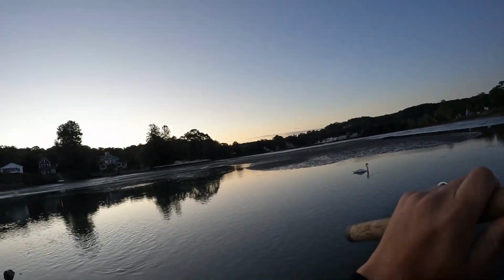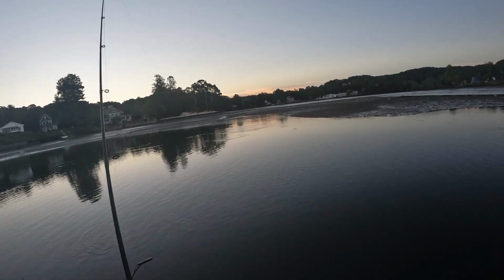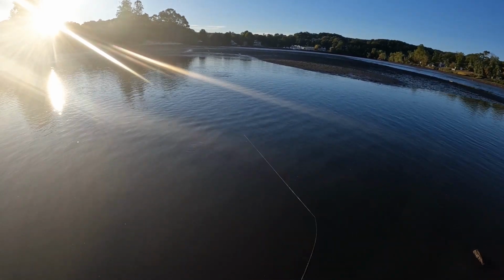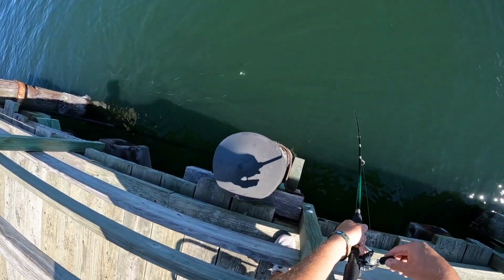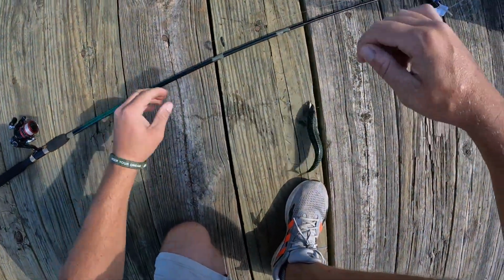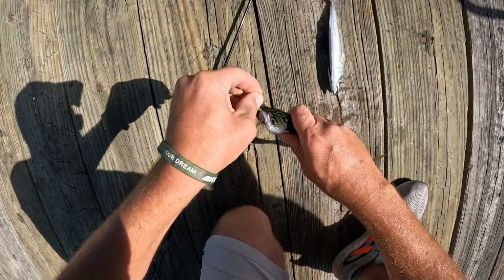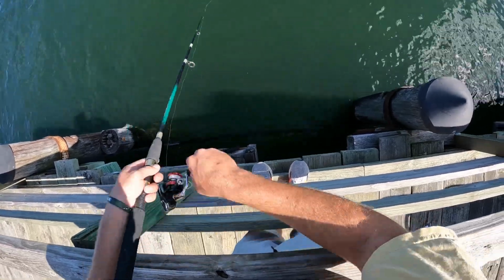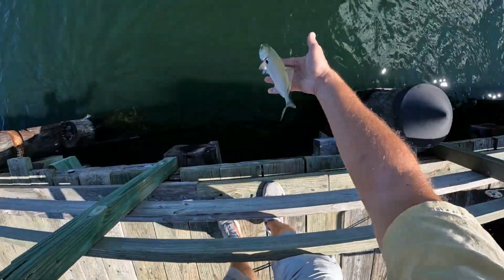Jumbo Mackerel Bite in North Shore Back Bays!!! 9/28/22 with Underwater Footage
My first time encountering Atlantic Mackerel in a North Shore Long Island Back Bay